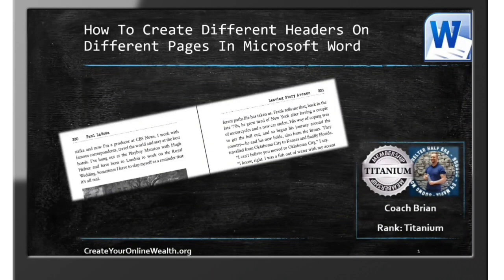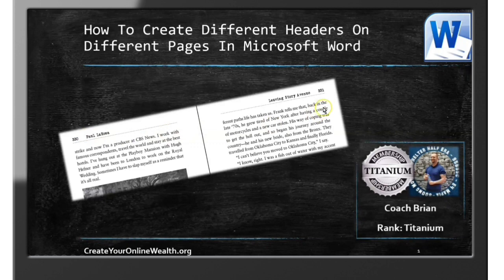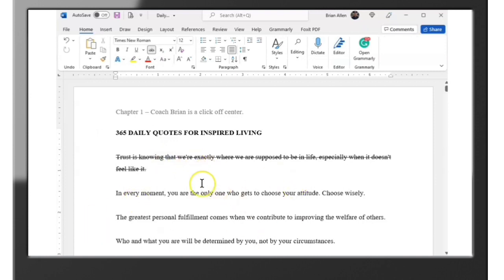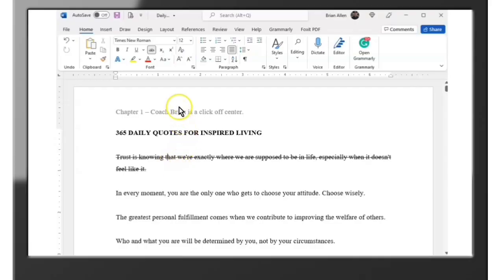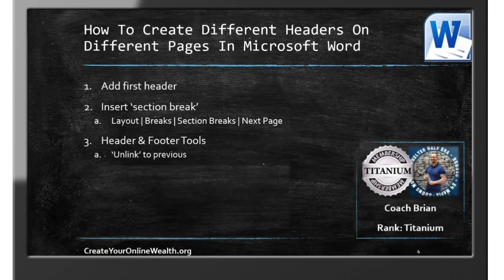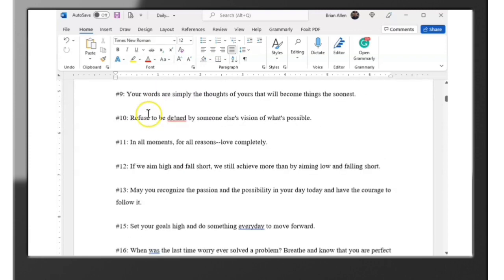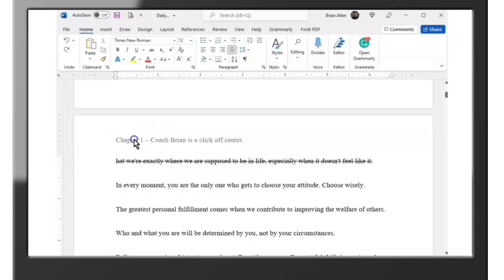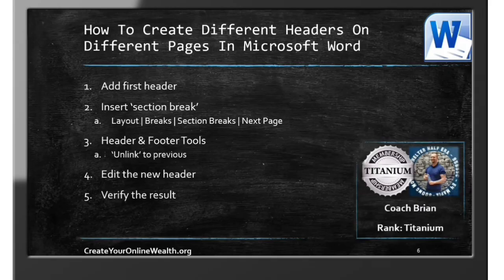2022 | How To Insert Different Headers On Different Pages | Microsoft Word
2022 | How To Insert Different Headers On Different Pages | Microsoft Word

A quick tutorial for any MS Word users out there. 💪🏻